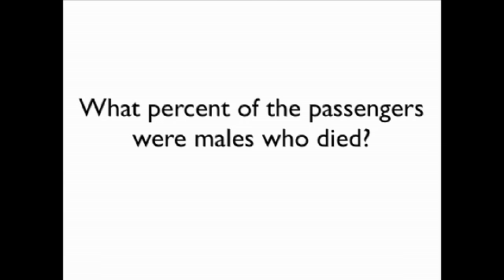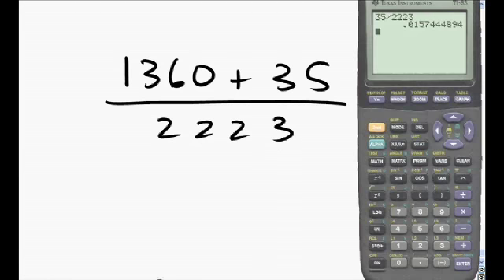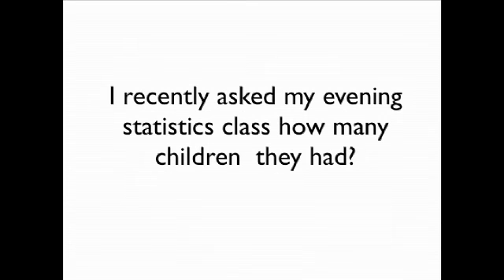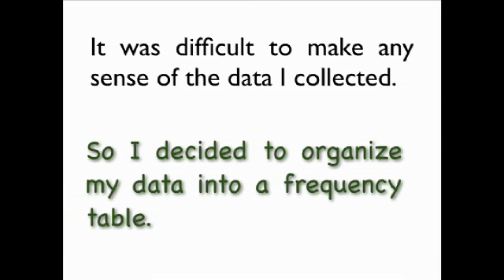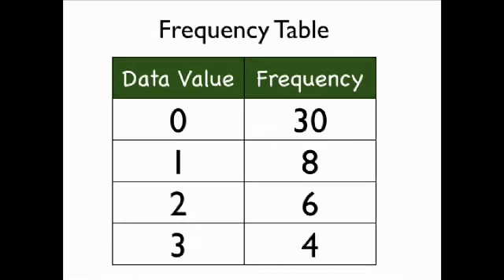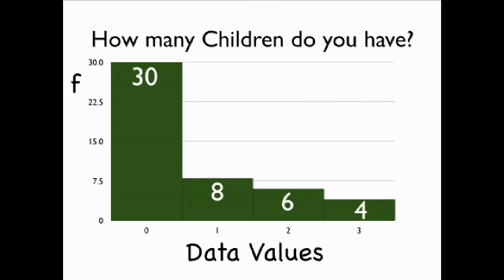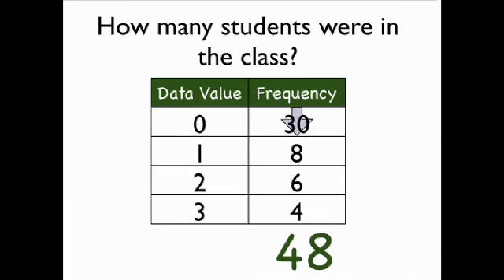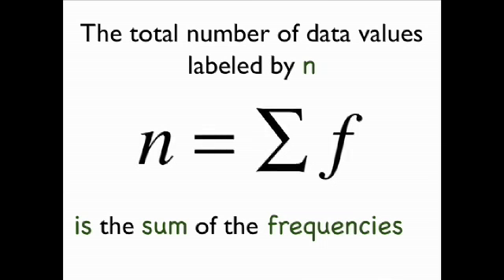Daniel Judge- Probability Review (part 5)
This multimedia presentation reviews ratios, proportions, decimals, approximations, percent, and probability language. Daniel judge at East Los Angeles College, Spring 2008.